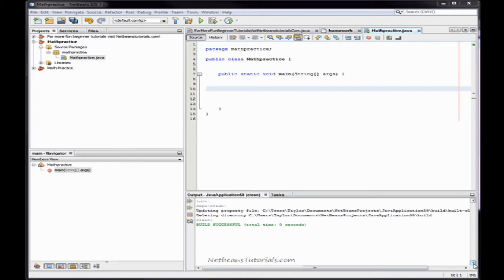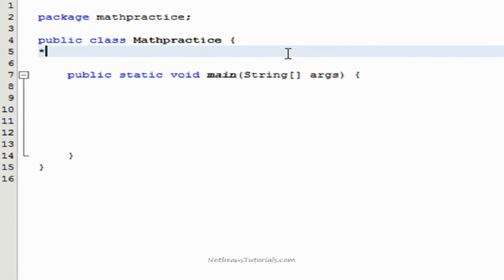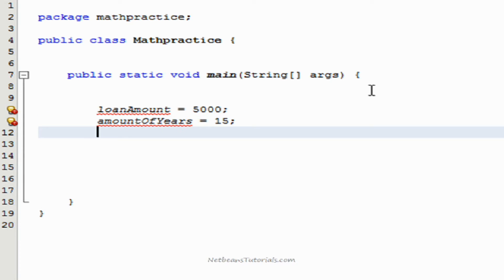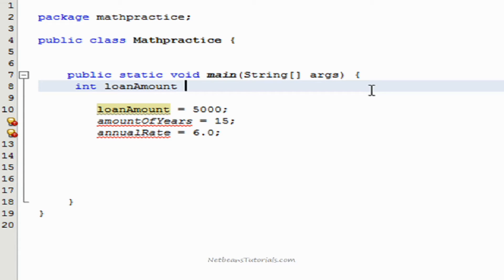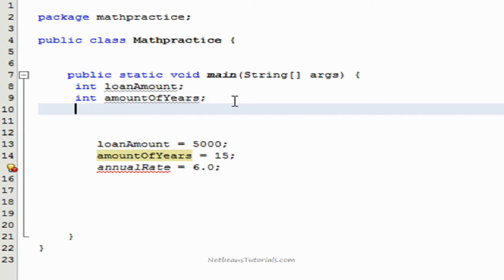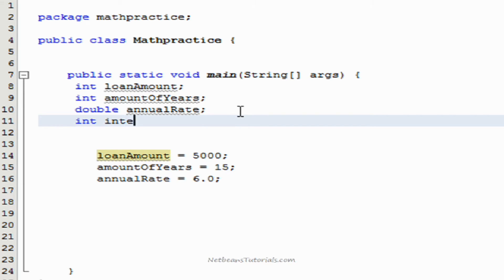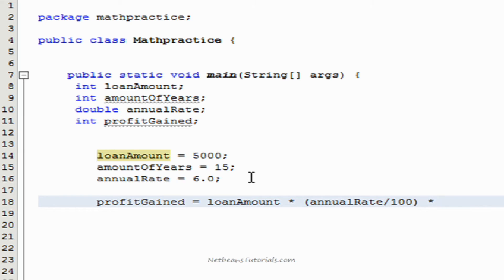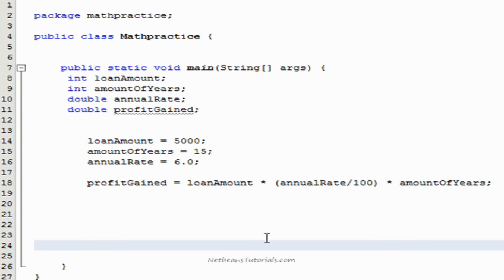Using variables in equations with Netbeans IDE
This video details how to save a variable and use it in a math equation in the Netbeans IDE.